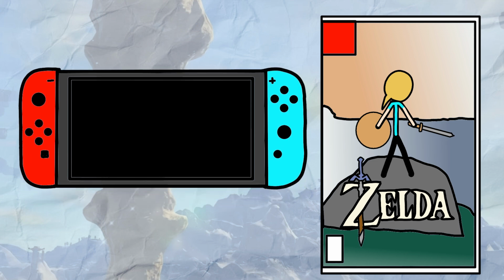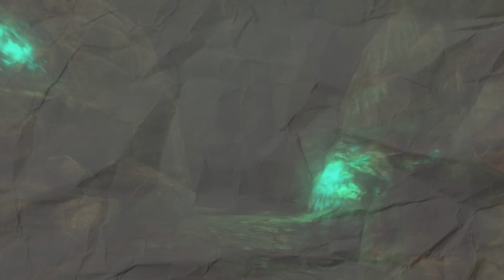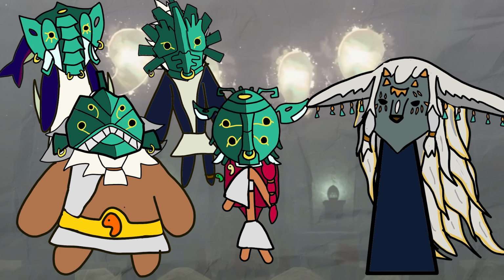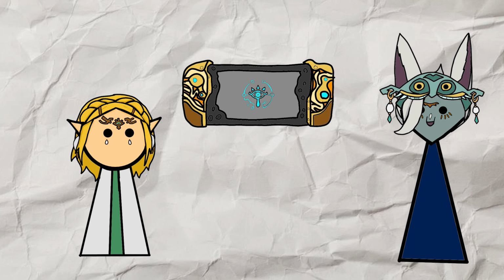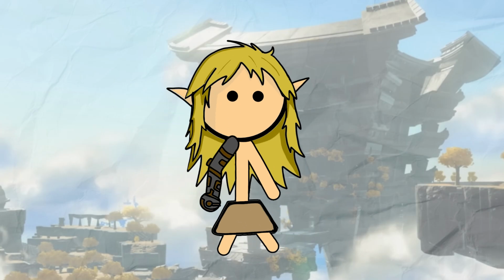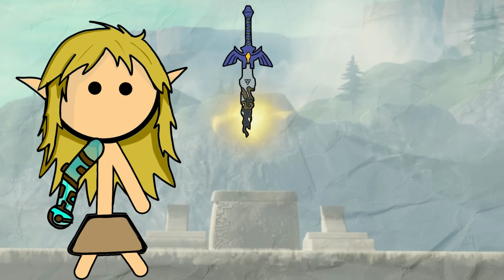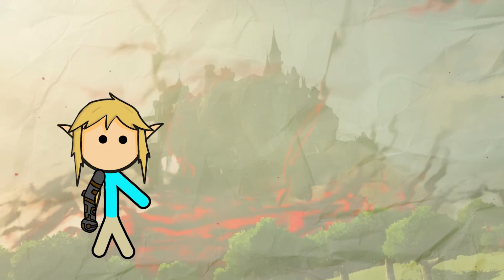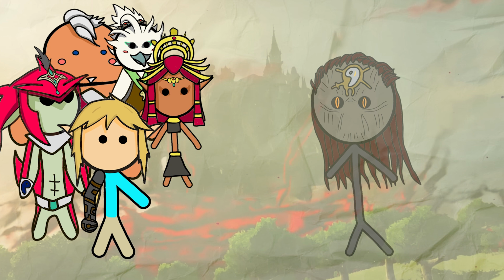The Legend of Zelda: Tears of the Kingdom in 5 Minutes (with questionable drawings)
Tears of the Kingdom just came out so here's the story summarized own into about 5 minutes.

This video took longer than I expected to make. I tried some new things. It's the first story recap since my first video, so I hope you enjoy it.

*This video is doing really well for by my standards, so thanks to everyone for watching!

I'm not sure what I'll do for the next story summary, maybe breath of the wild or the xenoblade chronicles series, but that would need a whole lot of planning so we'll see!